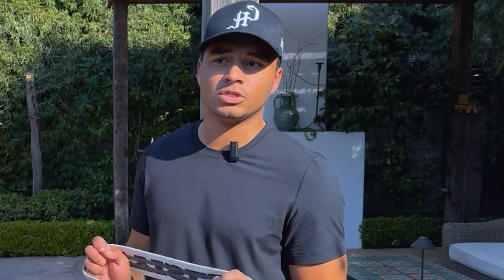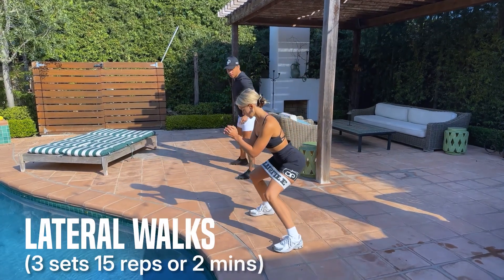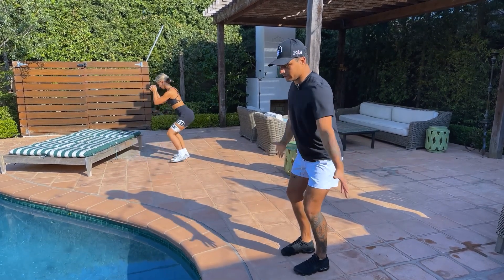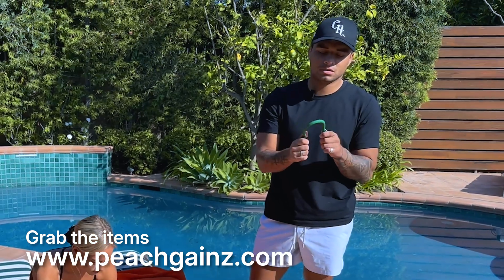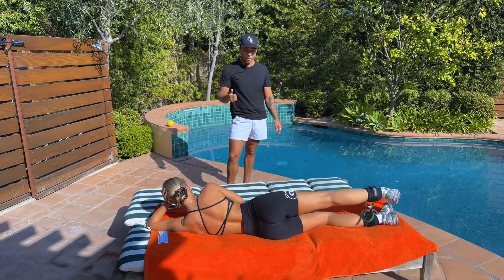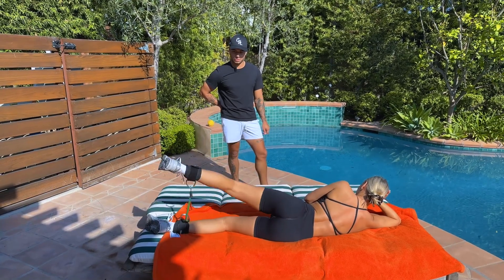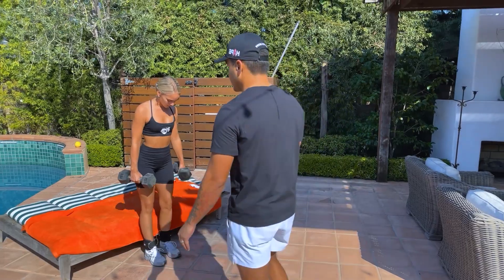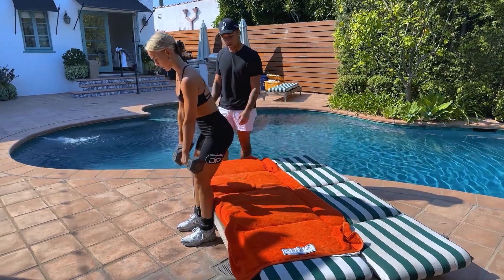PART 2 | LEARNING HOW TO GROW AT HOME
Now we are taking you through the 2nd compound day in our 3-day glute training split. Focusing on the under glutes! Always end your glute workouts with a burnout for that PUMP🔥